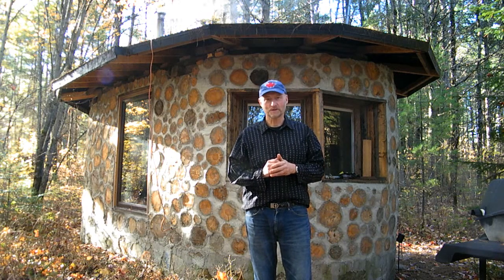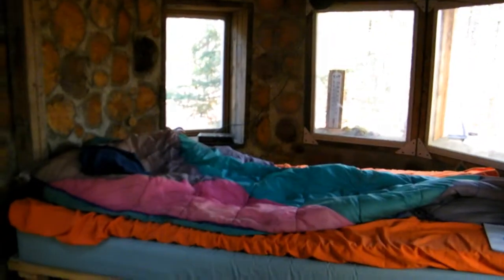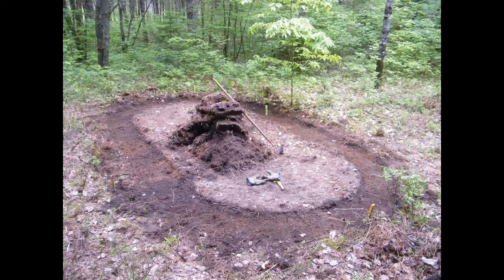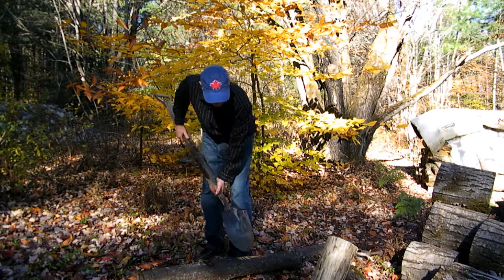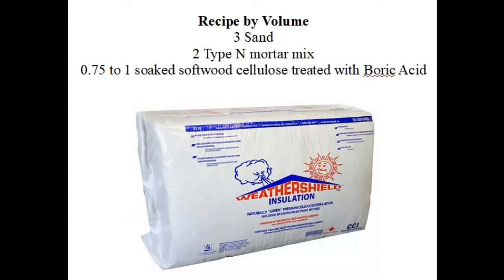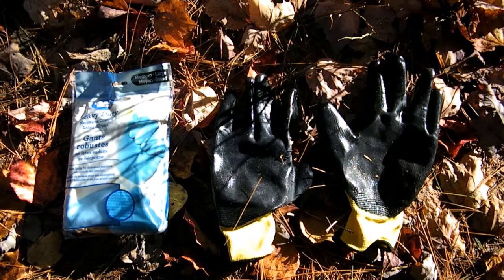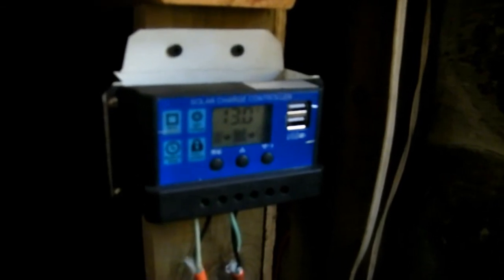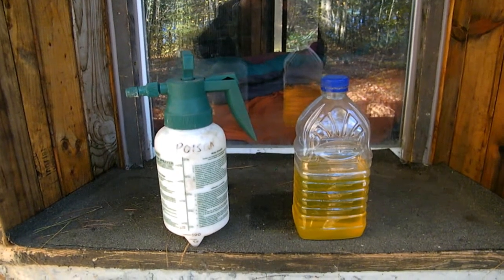A simple personal stackwall cabin - Construction overview and guidance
Overview - don't let the logs touch
Walk around
Time lapse with comment and no condescending music (at 4:00)
Log peeling (at 5:00)
Log Drying
Mortar mixing method
Handwear
Mortar recipe (at 7:00)
Choice of sand - crucial !!!
Fun door closure design - no slam.
Cheap made-in-China solar controllers: problem & solution (at 11:00)
Final comments on self-supporting versus post & beam